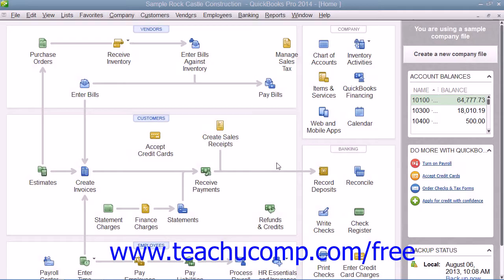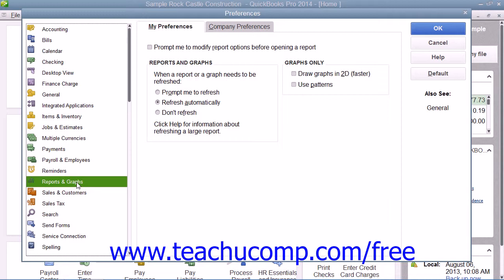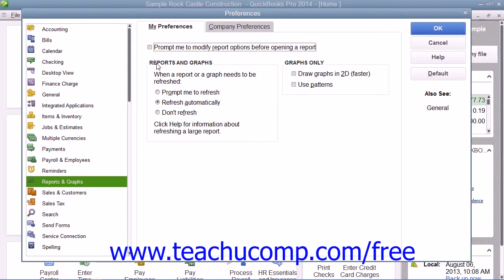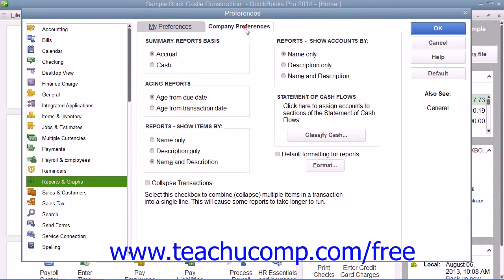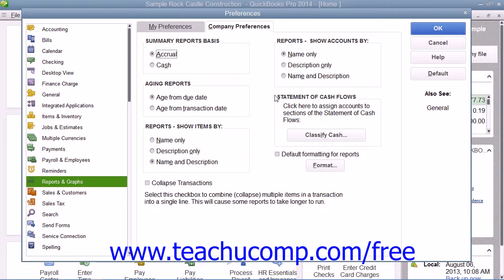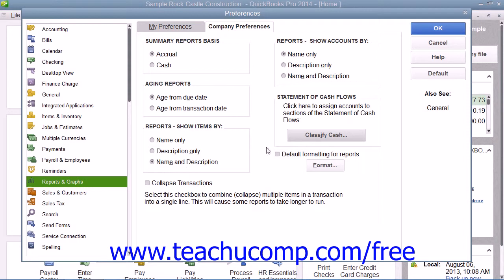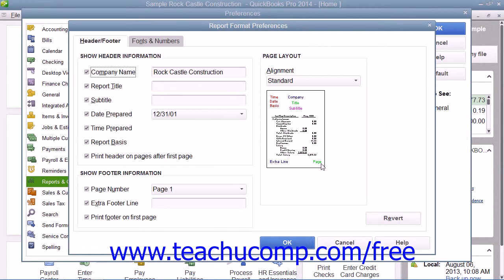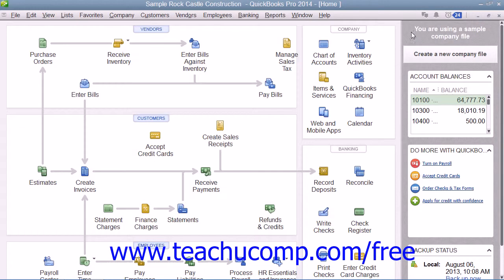QuickBooks Pro 2014 Tutorial Graph and Report Preferences Intuit Training Lesson 15.1